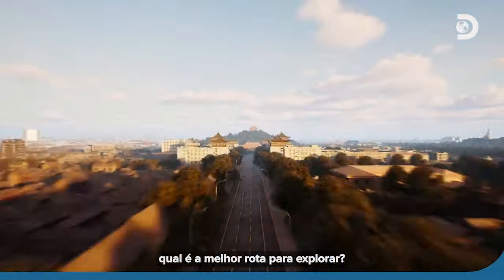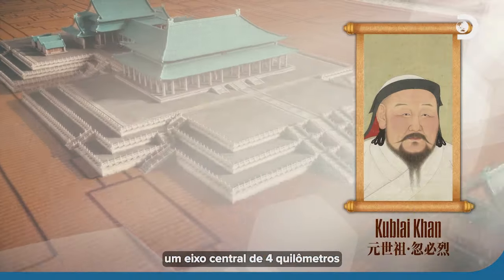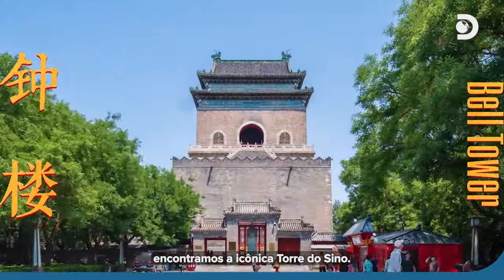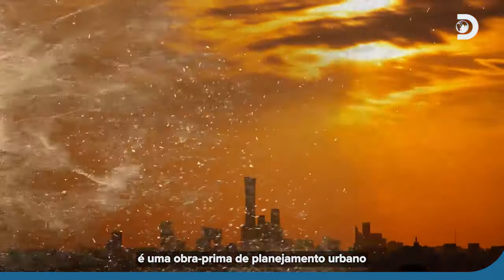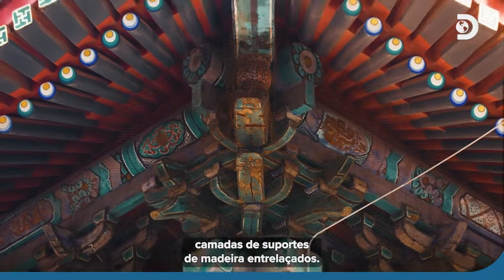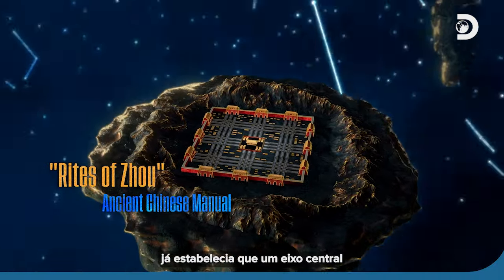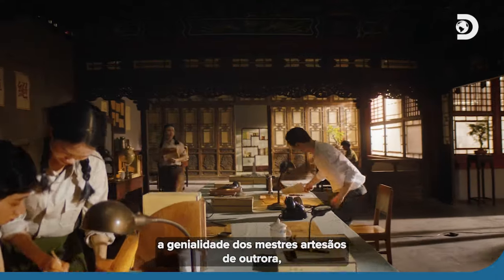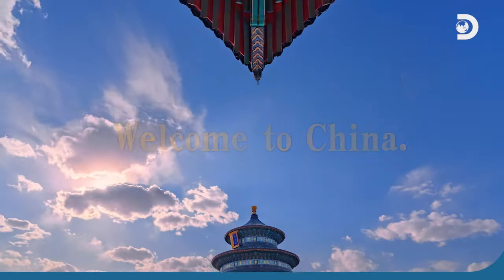Eixo Central de Pequim | IP PLAN 2024 | Discovery Channel | Sudeste Asiático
Desvendando o Coração Antigo de Pequim! Em 27 de julho de 2024, o Eixo Central entrou na Lista de Patrimônios Mundiais. Explore a conexão atemporal entre marcos icônicos, ideais filosóficos e tradições centenárias.